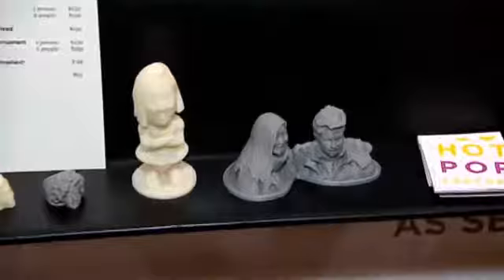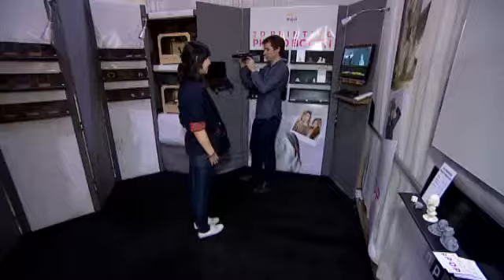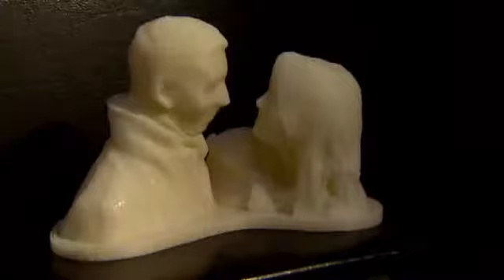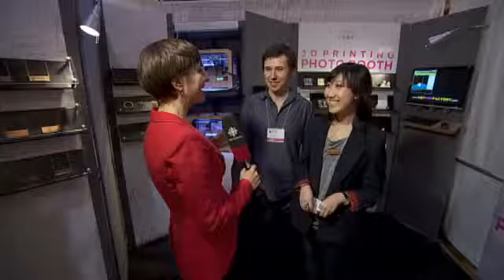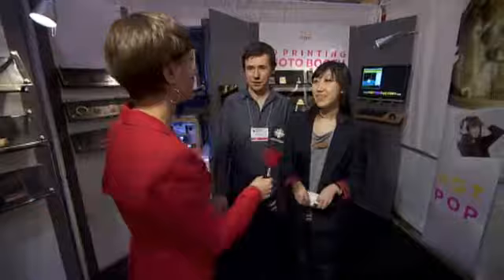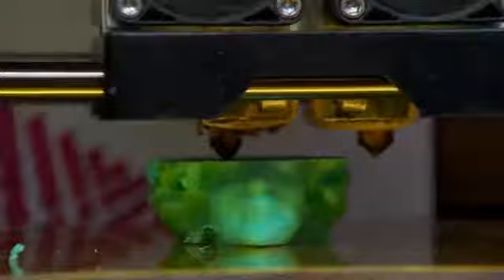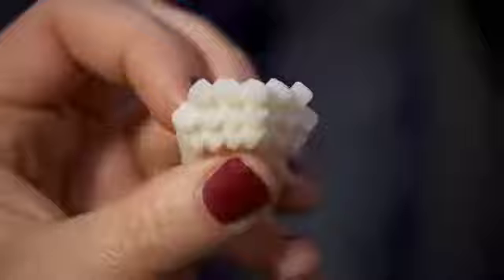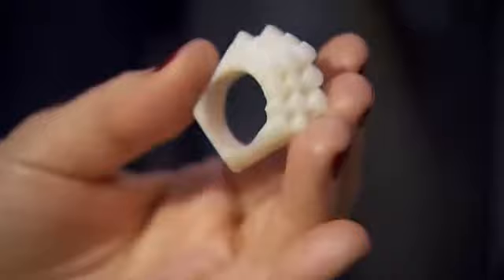3D printer creates one-of-a-kind jewelry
Jelena Adzic finds out how a 3D printer can be used for unique made-to-order creations.